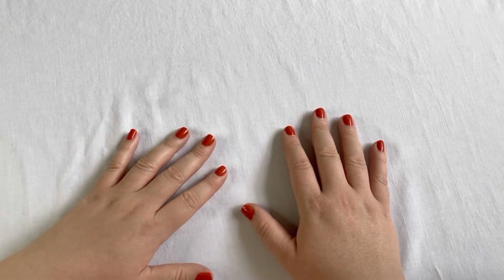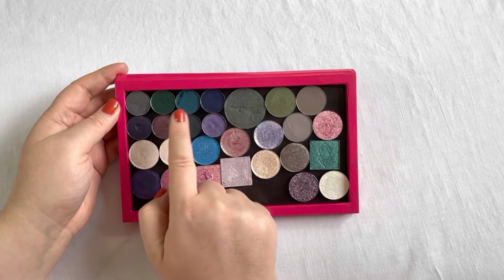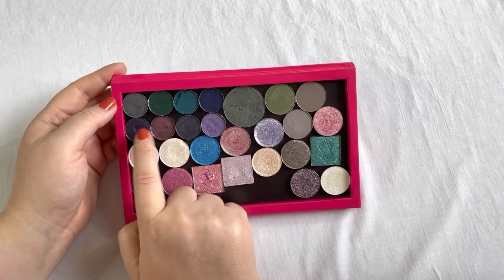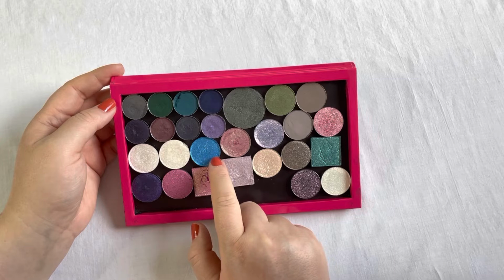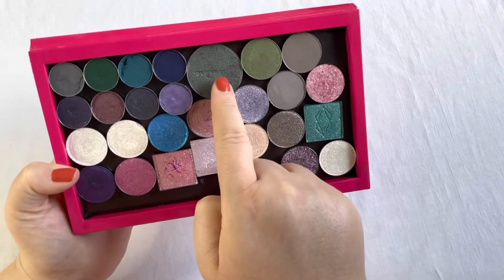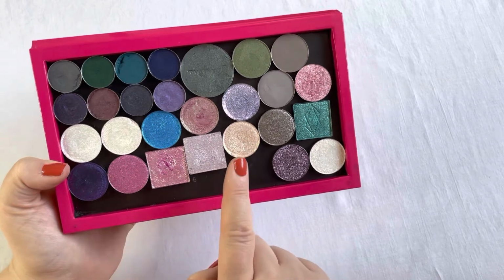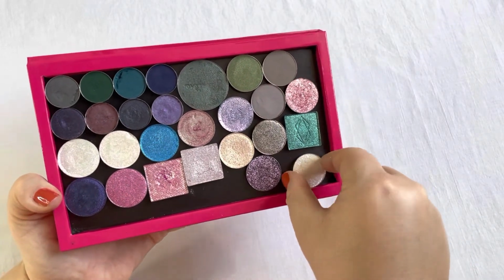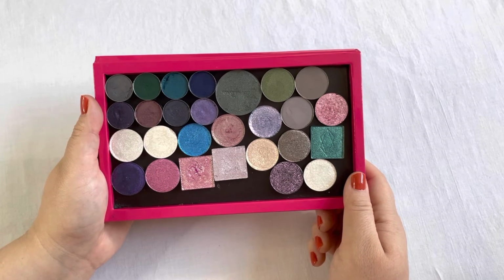Eyeshadows on the Chopping Block - Single Shadows I Might Declutter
In this video I am showing you a palette full of single eyeshadows I want to focus on and see whether I want to keep them in my collection or not.
I will give you an update on which shades I decide to declutter. :)

Nail polish I am wearing:
I think this was - Essie - Expressie - 190 seize the minute